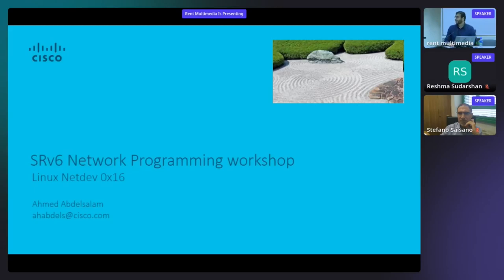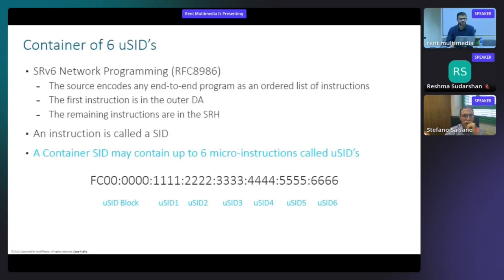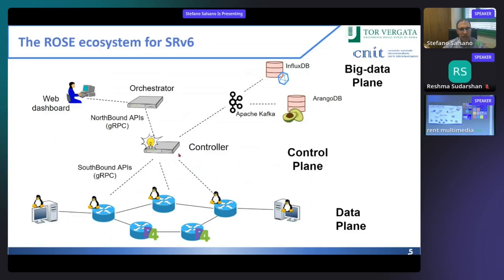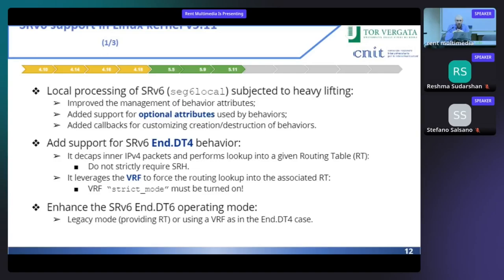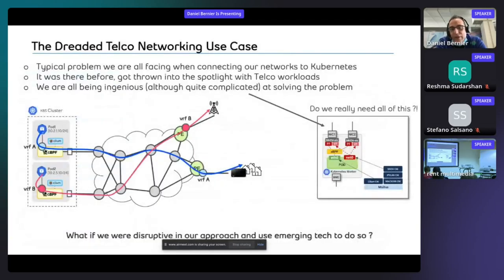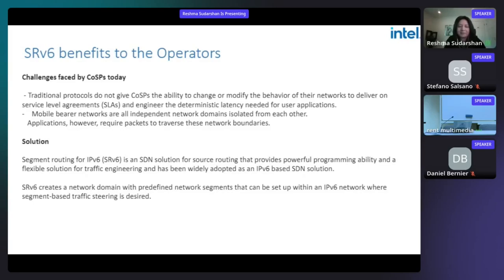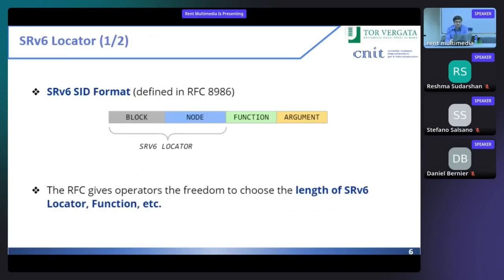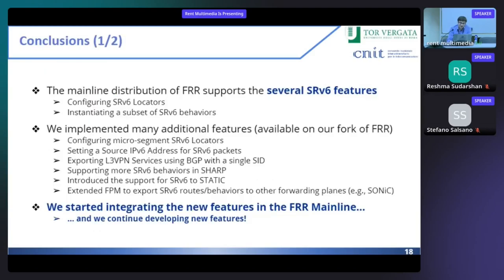Netdev 0x16 - SRv6 Network Programming in Linux Kernel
Chairs:
Stefano Salsano
Reshma Sudarshan
Daniel Bernier
Ahmed Abdelsalam

Info: The Segment Routing over IPv6 (SRv6) Network Programming framework enables a network operator or an application to specify a packet processing program by encoding a sequence of instructions in the IPv6 packet header. The SRv6 Network Programming framework is standardized in IETF RFC8986.